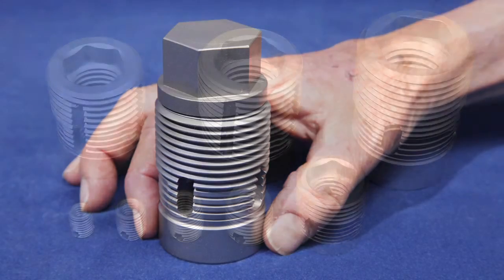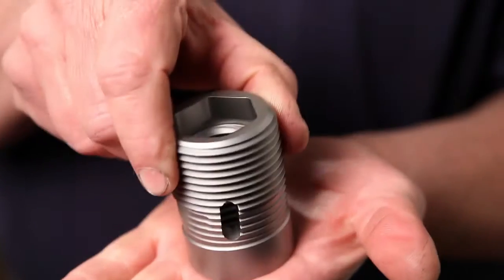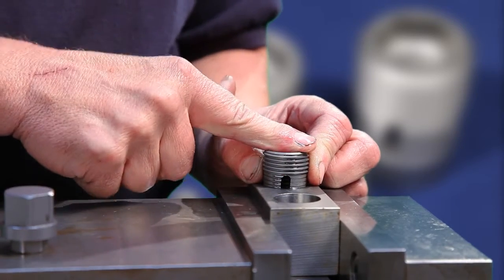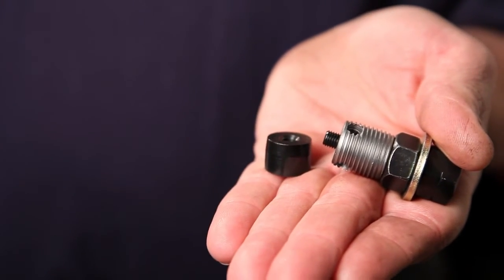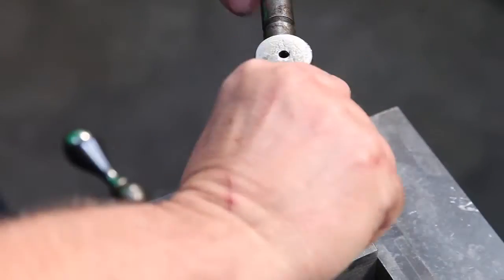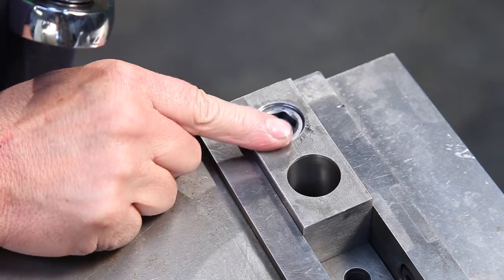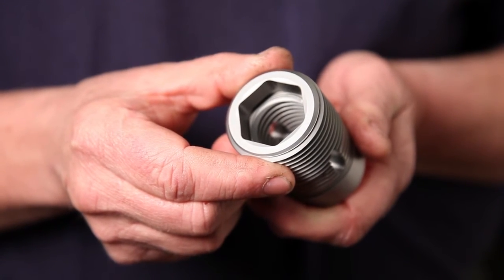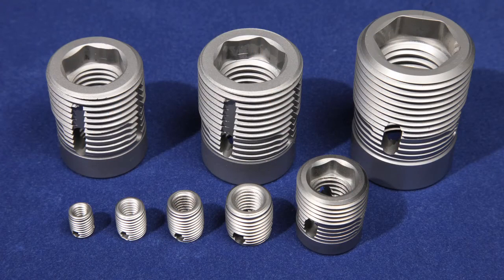Introduction to C-Sert Thread Repair Inserts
Learn how C-Sert thread repair inserts work and the advantages of C-Certs when you are fixing a damaged thread. All C-Serts are self-tapping and self-aligning, with an integral die for truing up damaged or defective fasteners, left-handed external engagement threads, and a lifetime warranty against failure and thread wear.

Advantages:
TOOL STEEL CONSTRUCTION - Benefit: Can’t wear out
SELF-TAPPING - Benefit: Fast
SELF-ALIGNING Benefit - Goes in straight
BUILT-IN DIE Benefit - Trues up bad bolts
LEFT-HANDED EXTERNAL THREADS - Benefit: No back-out with stuck bolts